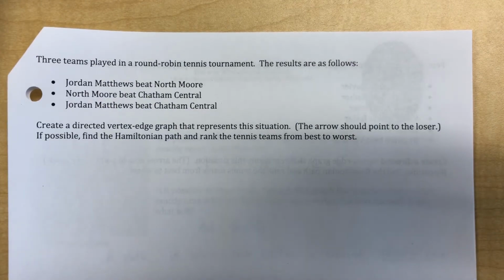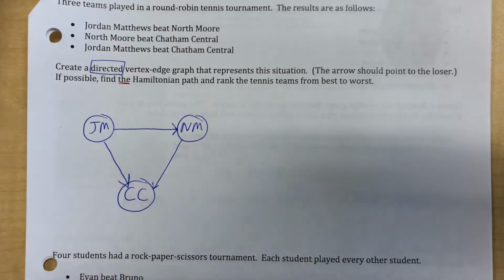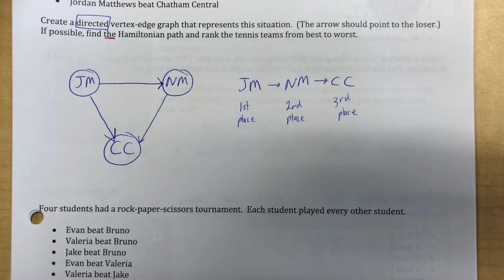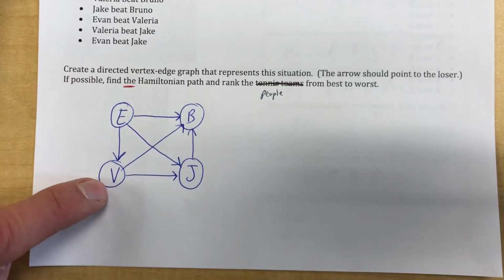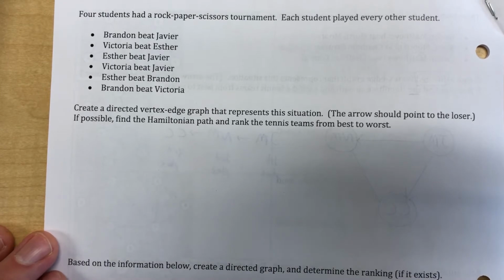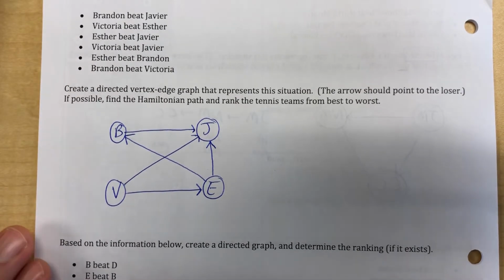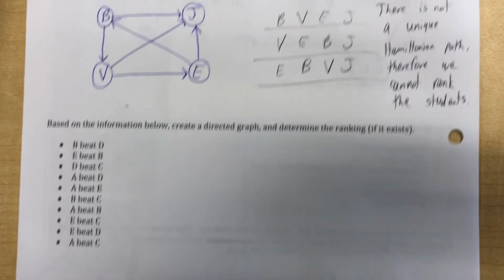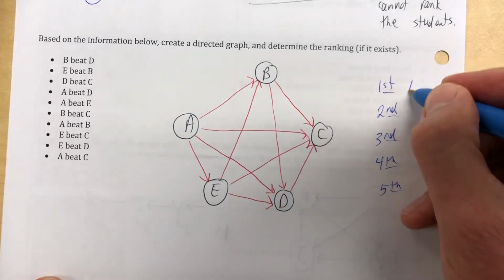Hamiltonian Paths & Circuits, Part 2